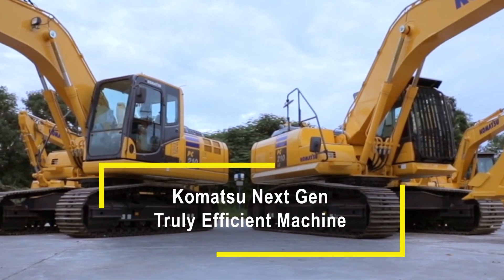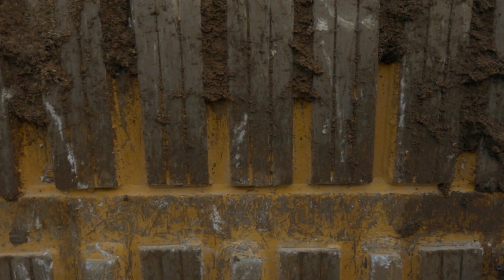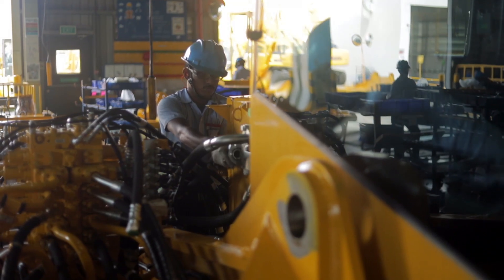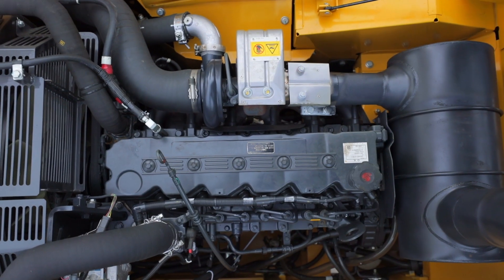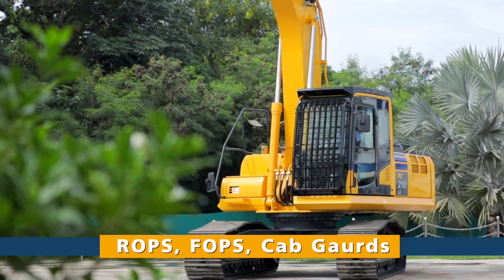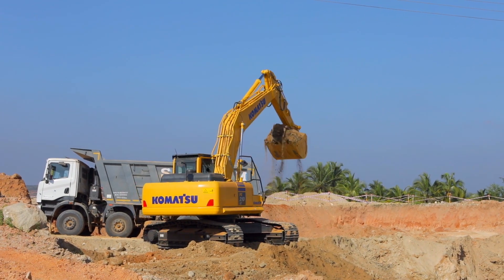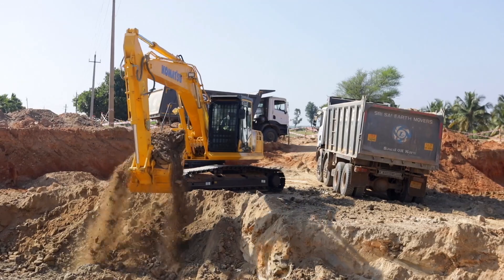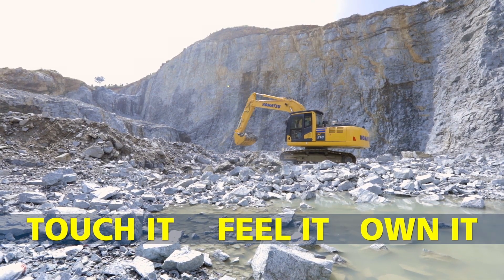Komatsu PC210-10M0 "Truly Efficient" Hydraulic Excavator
Komatsu India unveils the new PC210-10M0 Hydraulic Excavator model with best in class fuel efficiency and unmatchable productivity.